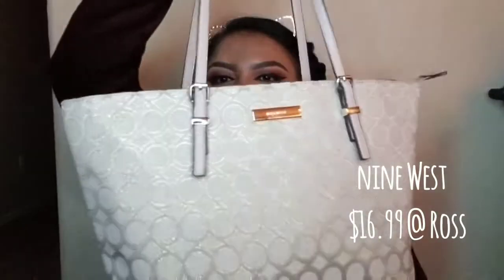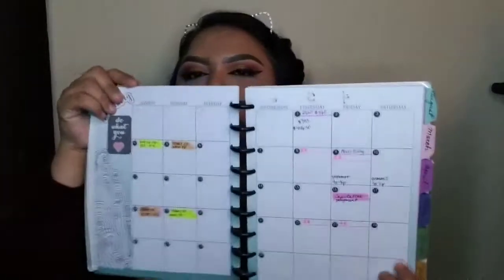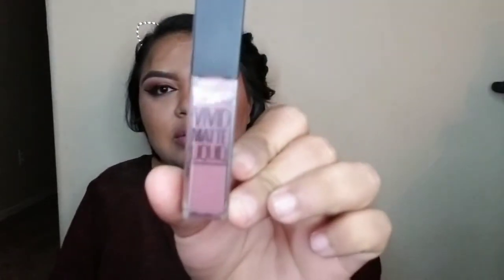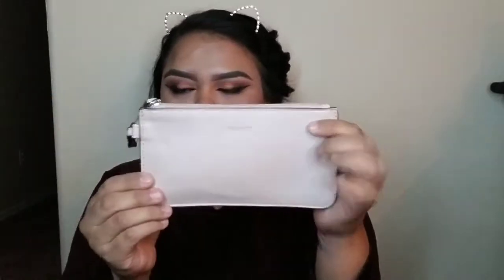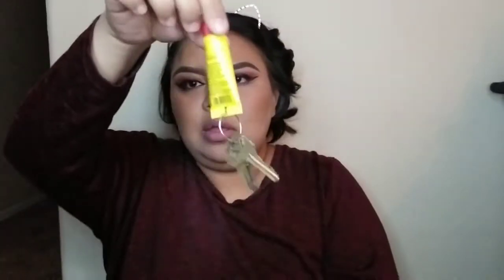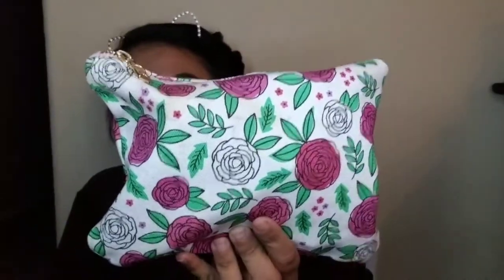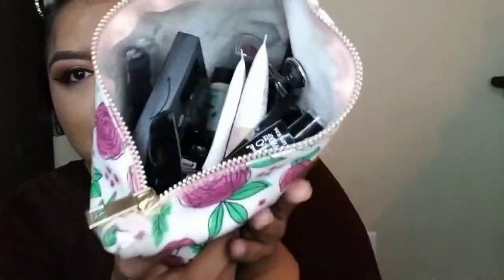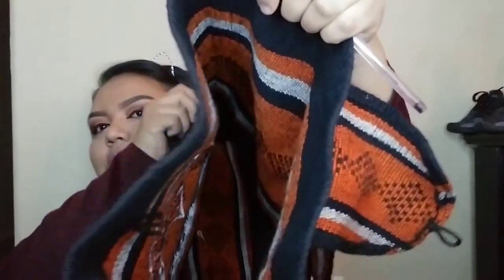WHATS IN MY PURSE!?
Heeeey guys! LONG time no see!!! I'm back with a new video! See what's in my bag and some guilty pleasures I have! Lol.